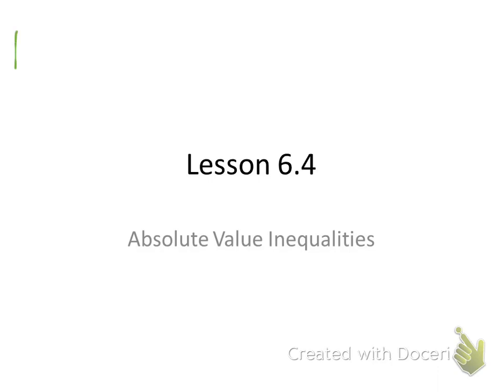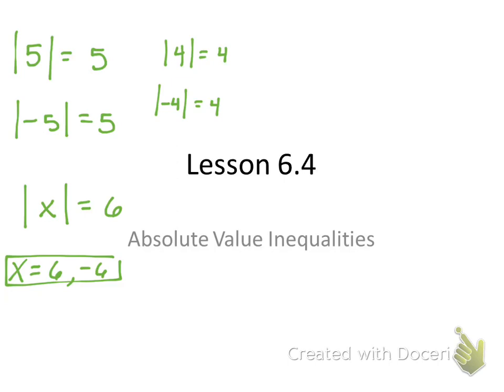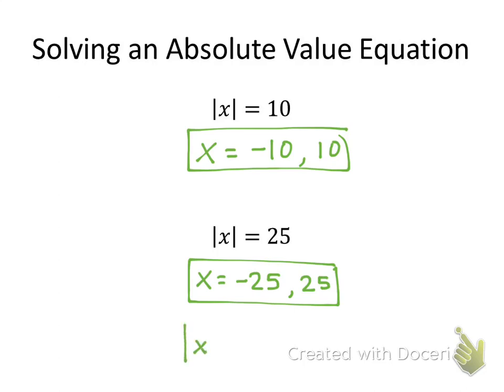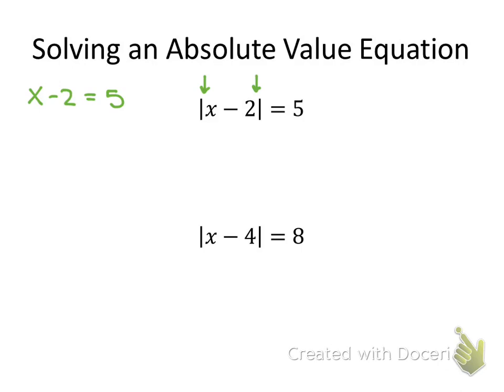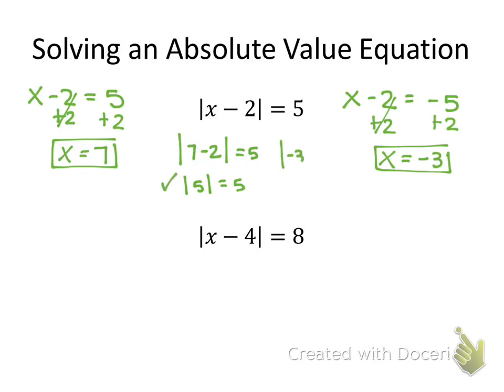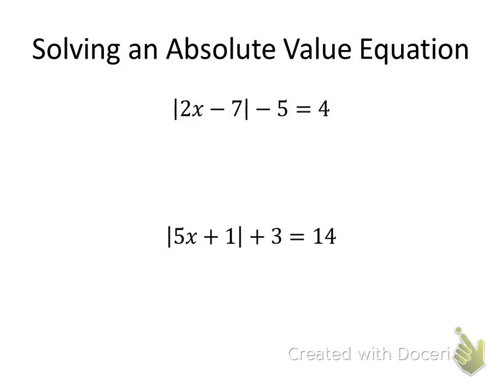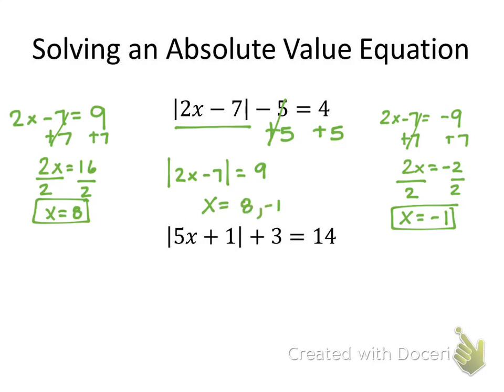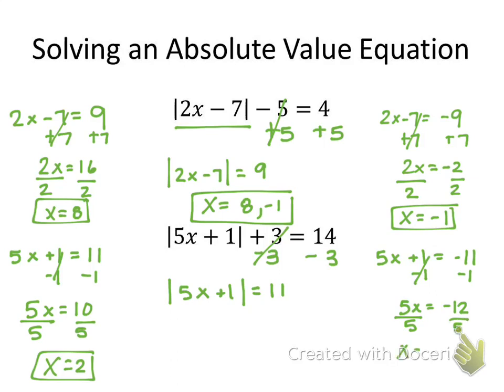Lesson 6.4 Absolute Value Inequalities